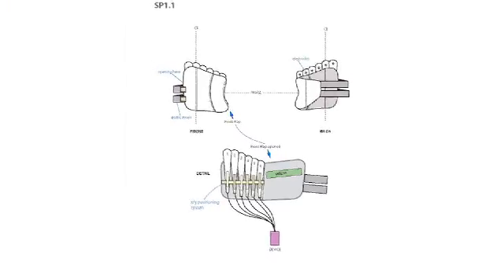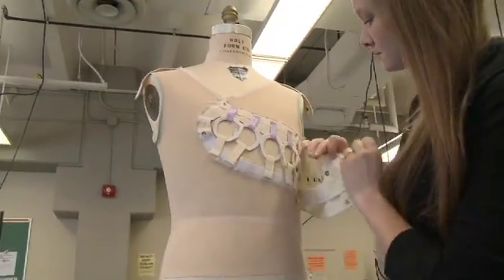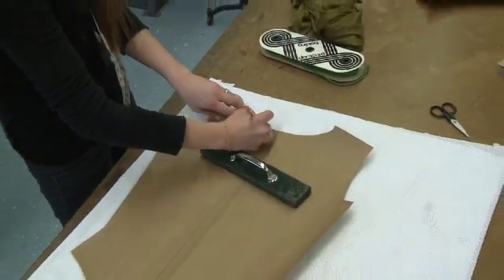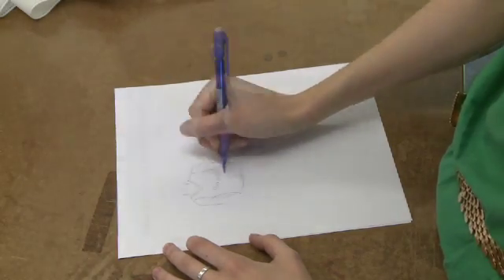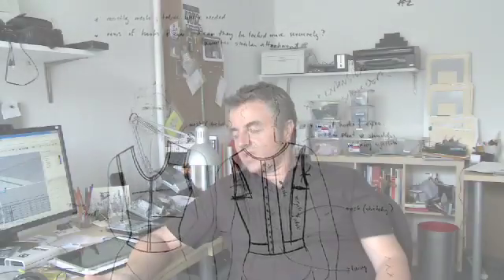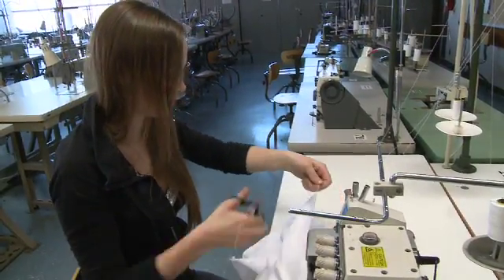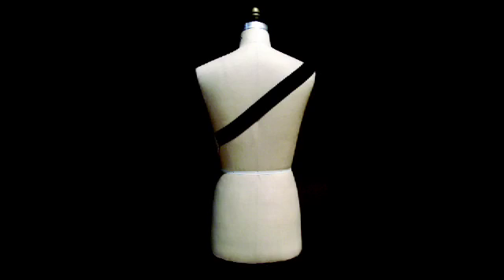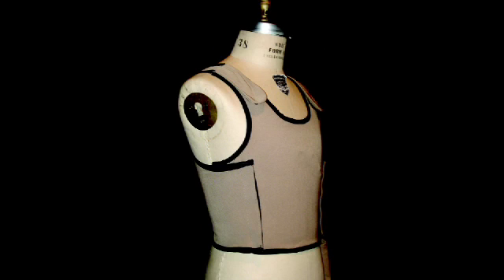Heart Monitoring Vest - Product Design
Due to the multidisciplinary nature of the HMV project multiple design parameters had to be considered when developing the vest.  Vest fabric had to not only house the device but be anti-static, conductive, light weight, and anti-bacterial, thus leading students into international fabric sourcing.  Ocorant Inc. also had to enhance their initial device design in order to ensure cost effective production of the vest in a manufacturing setting.